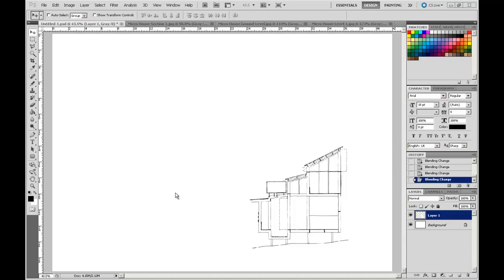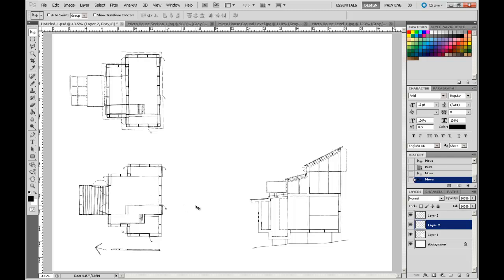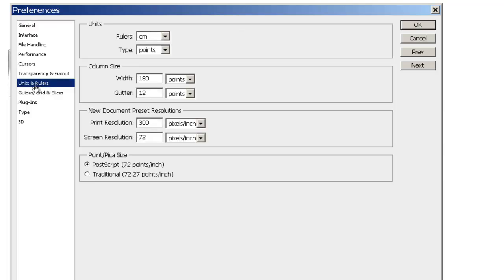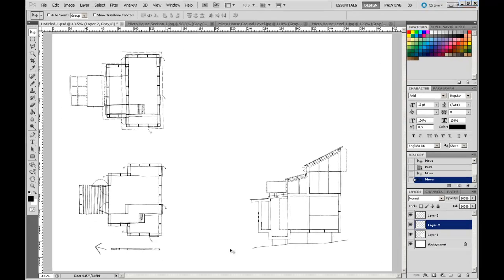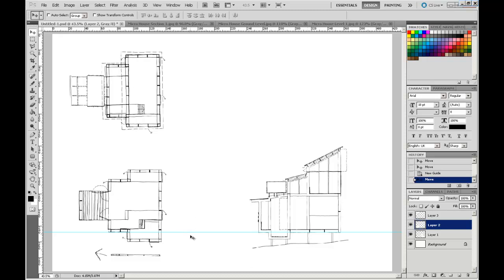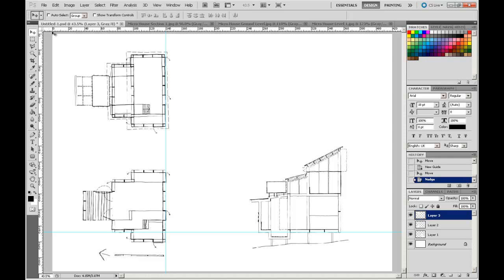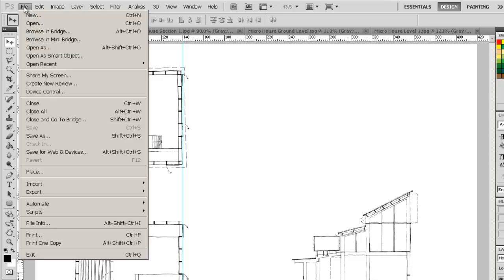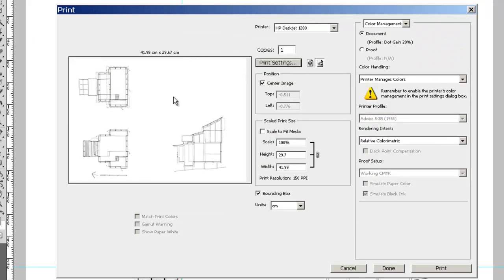2-1 Importing scanned drawings and arrangement.mp4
In this module we arrange and format scanned artefacts in our presentation sheet.

Another in the series of on line teaching modules presented by The University of Queensland, School of Architecture. This series is focused on Photoshop for architecture students.